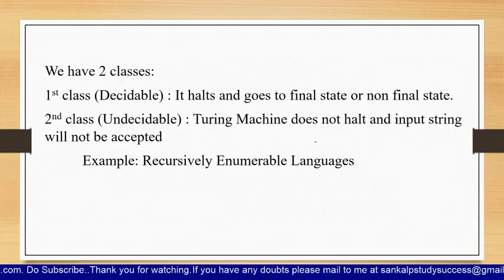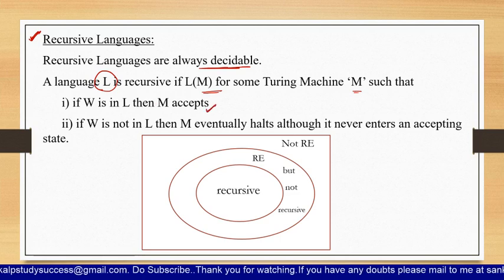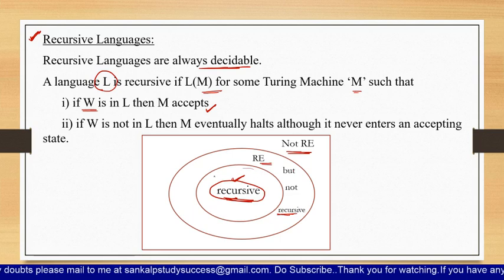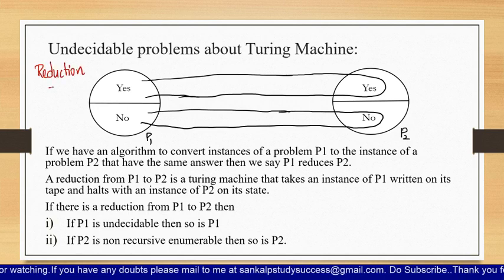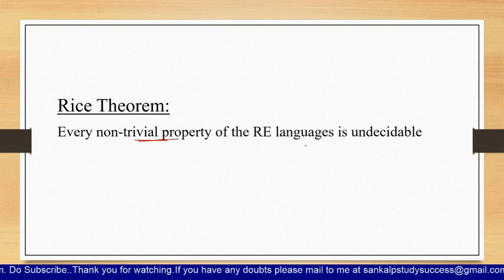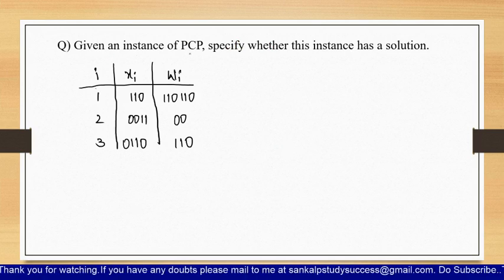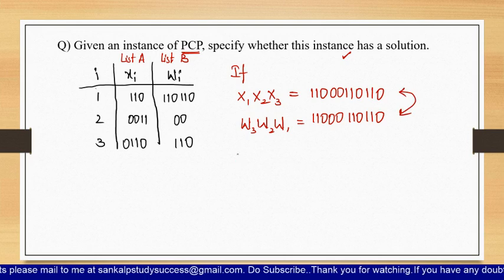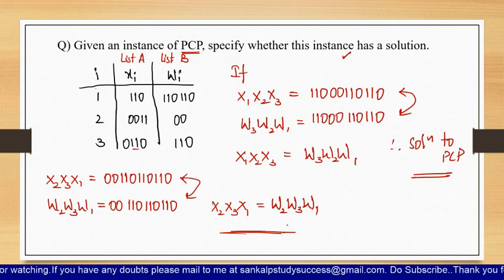Types of Turing Machine Part 2 || FLAT || JNTUH || 3-1 || CSE, IT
Hello Viewers,
Here we have explained FLAT which is helpful for B.tech graduates in JNTUK, JNTUH, and JNTUA.